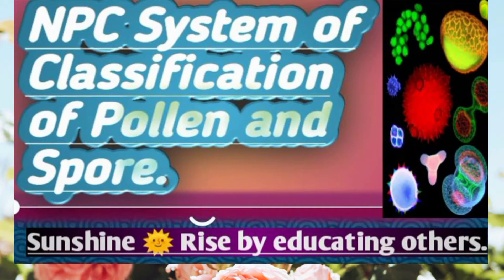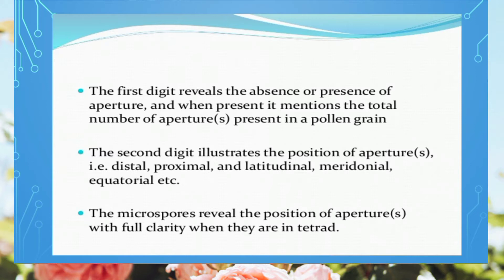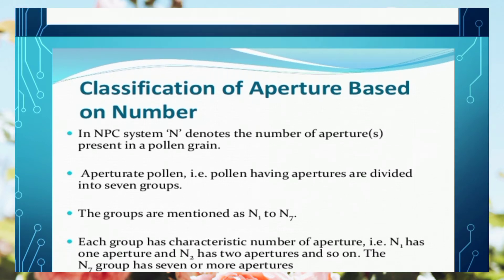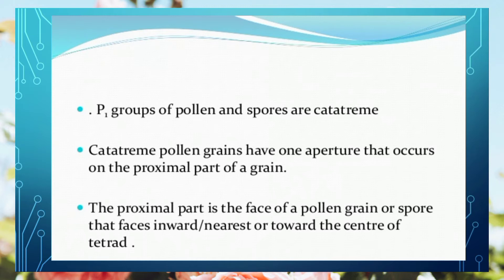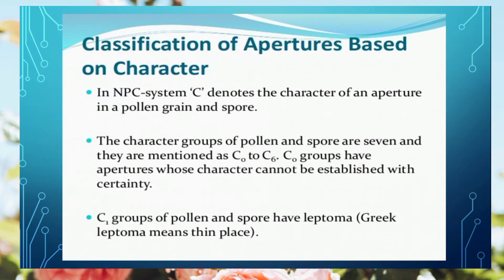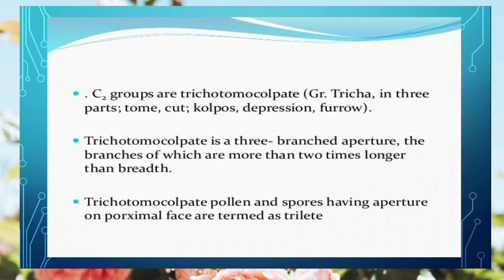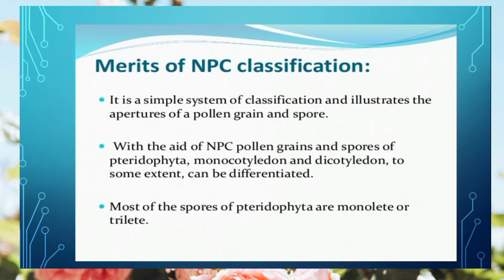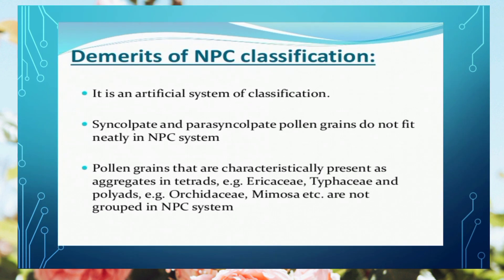NPC System of Classification of Pollen and Spore. | Palynology in botany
- Bsc botany lecture
- NPC System of Classification
- NPC System of Classification of Pollen and     Spore.
- Palynology in botany
- Palynology
- Importance of palynology
- Branches of palynology